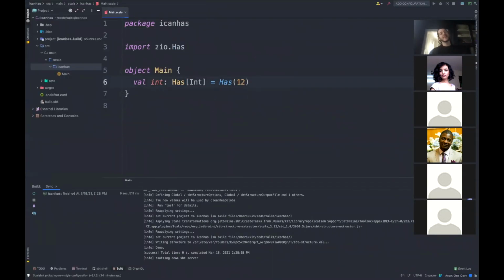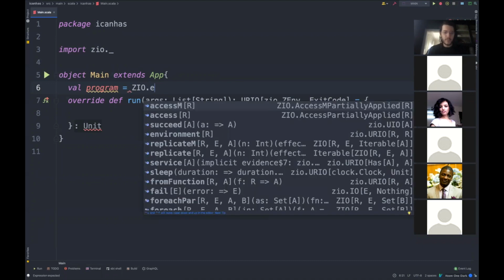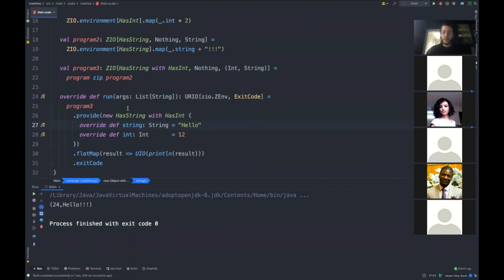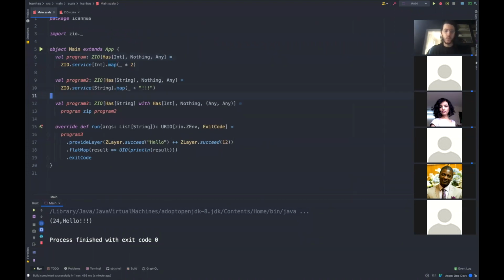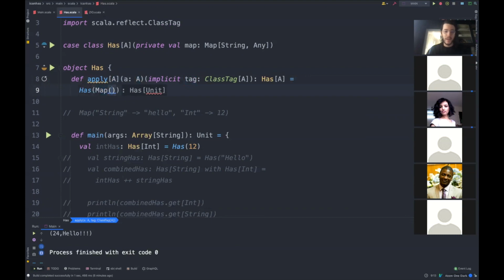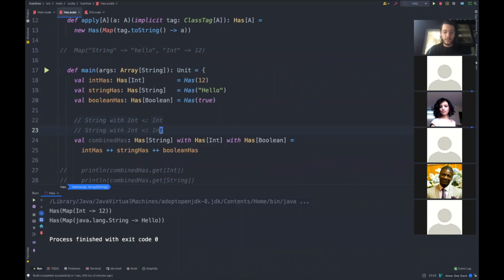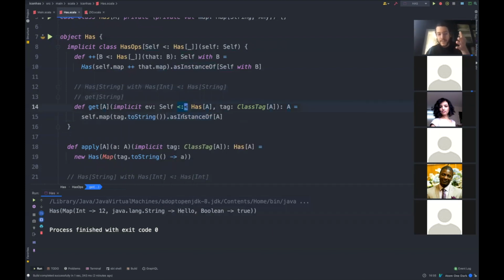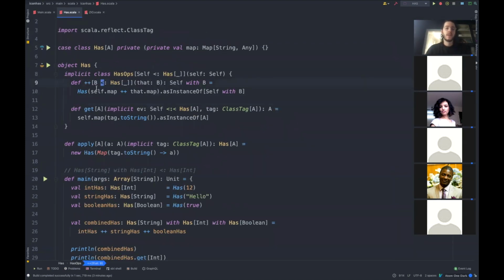I Can Has? (And So Can You!) — Exploring ZIO's Has Type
Join me—Kit—as I present, motivate, and reconstruct ZIO's Has type. Has is a type-enhanced map that undergirds ZLayer, with a clever little implementation unto itself. Enjoy!